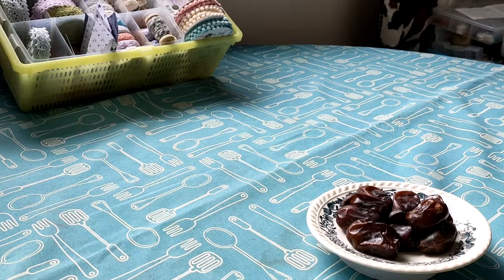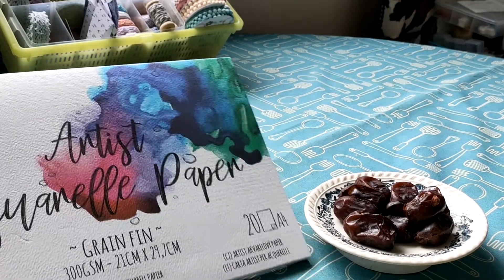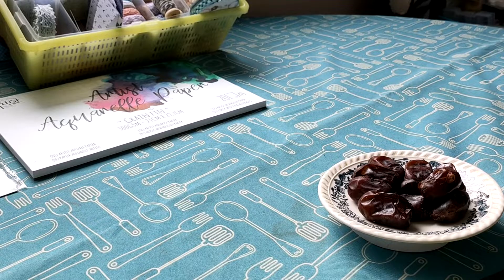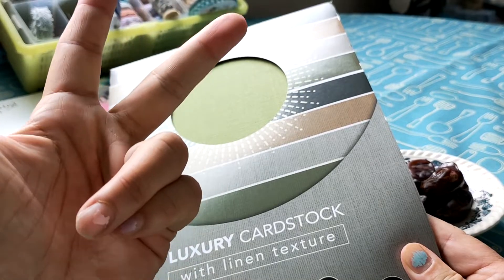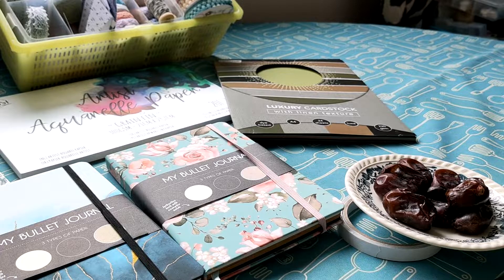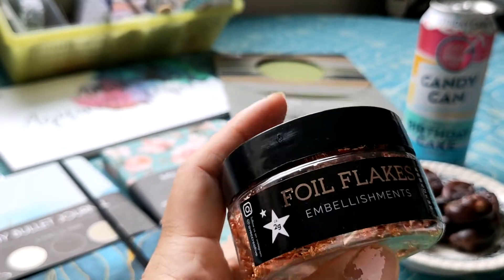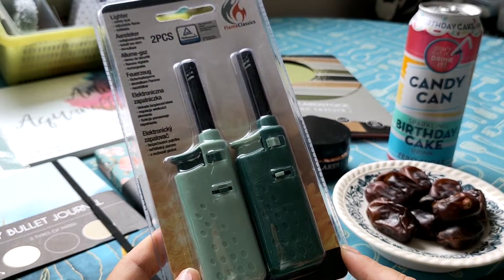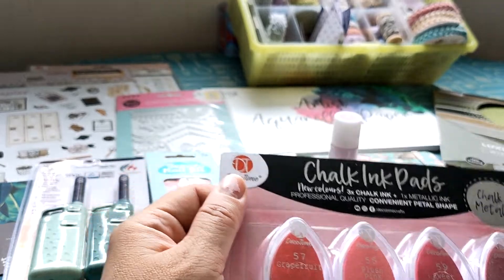Action Haul Voorjaarsvakantie 2022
Here in the Netherlands we have spring holiday, Voorjaarsvakantie, right now.

The Day before we had Koningsdag
where our Dutch King His Highness celebrated his birthday.
So every year they visit one provincie, we have a total of 12 in the Netherlands. This year its turn is in Maastricht. Nonethewise we are celebrating national.

I bought a little something something at the Action.